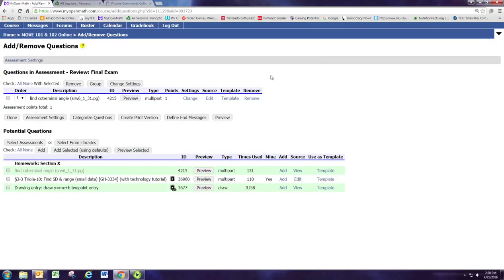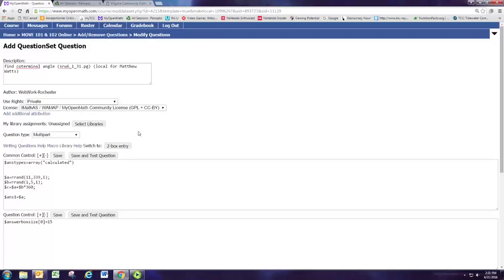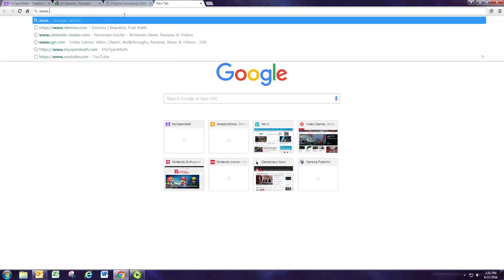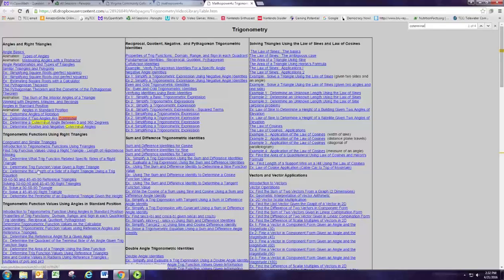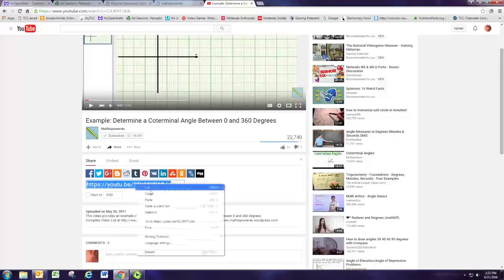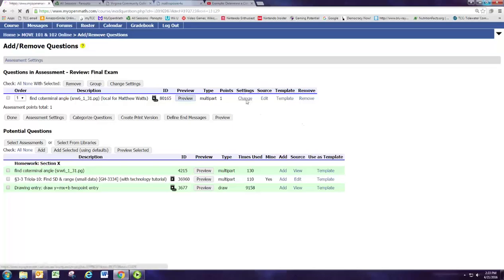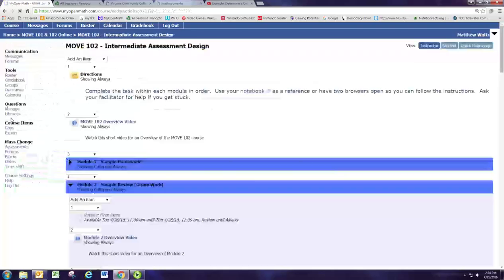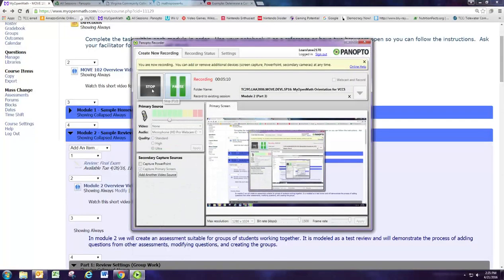Module 2 Part 3